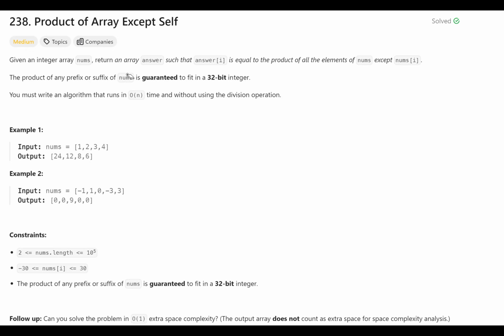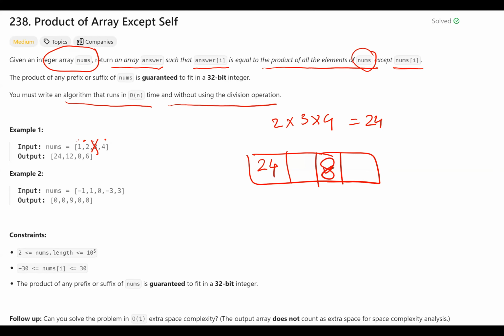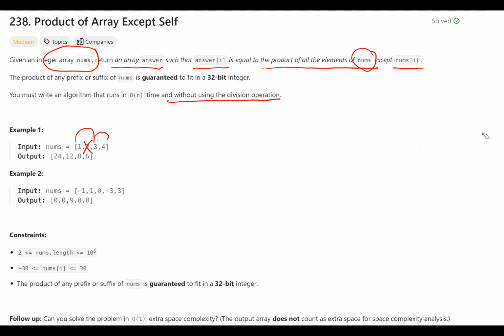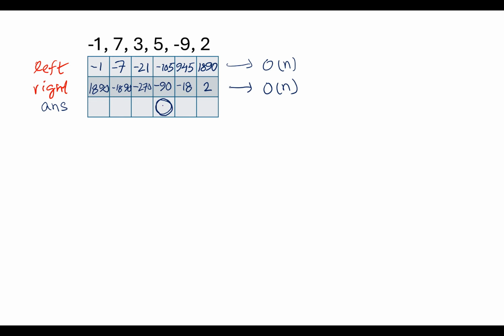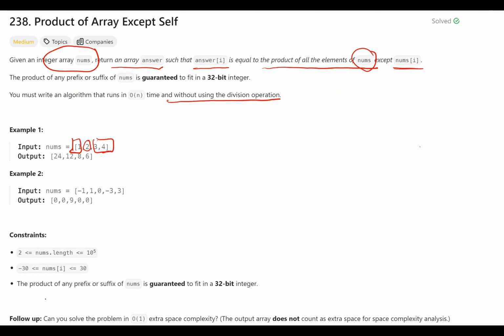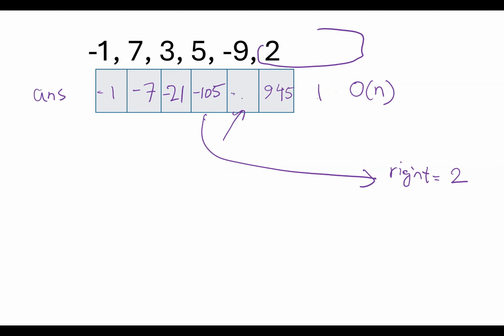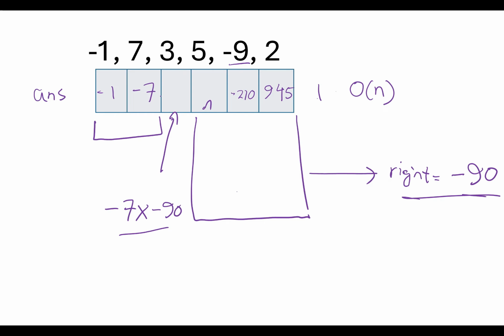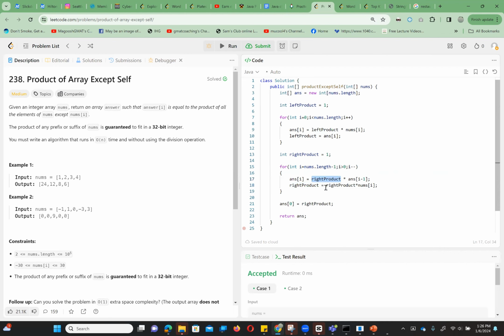Leetcode 238: Product of Array Except Self